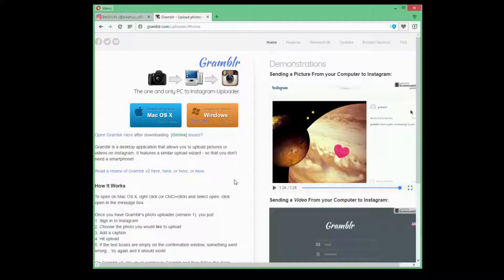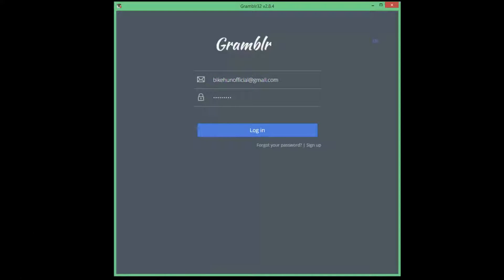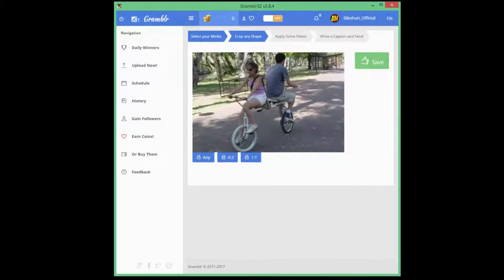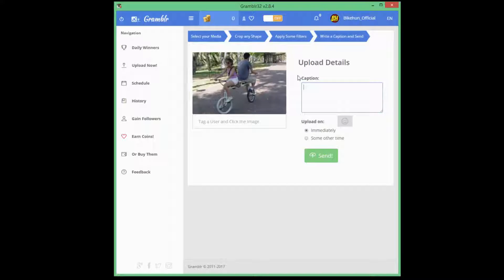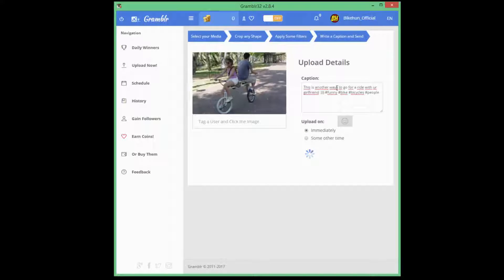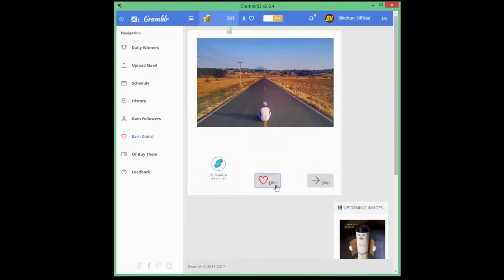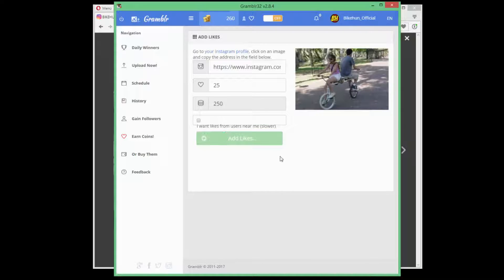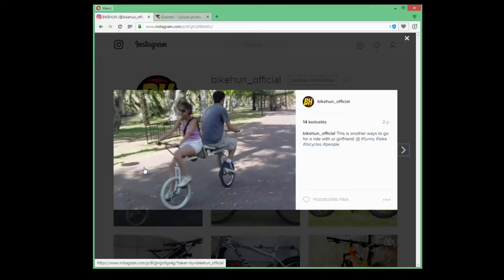How to upload Photos & Videos on Instagram from Computer - Gramblr in 2017 +++ 100% WORKS +++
Hello Guys! Today, I would like to show you """HOW GRAMBLR WORKS IN 2017""" And...Yes, it works pretty good. You only have to do is download Gramblr -- Sing up with your Instagram Profile -- Start upload any content you want :)

-Bikehun